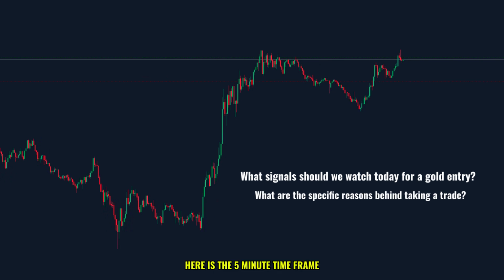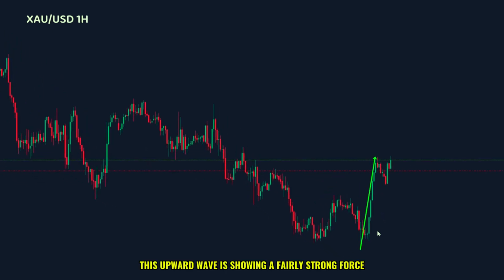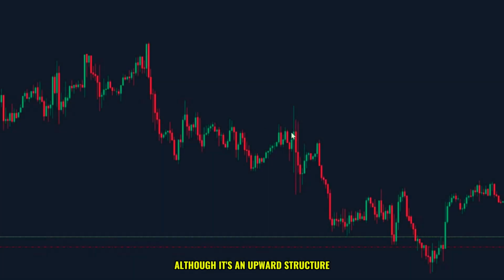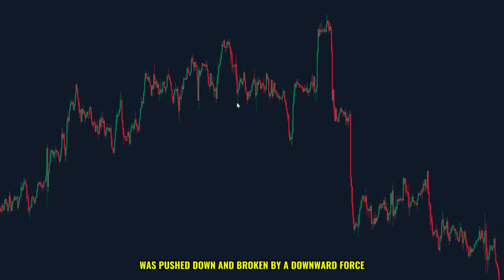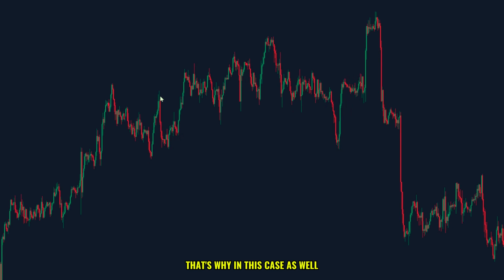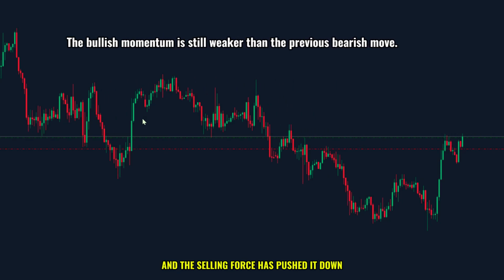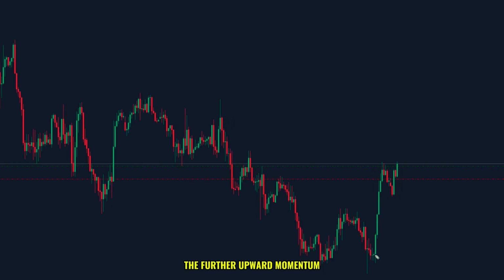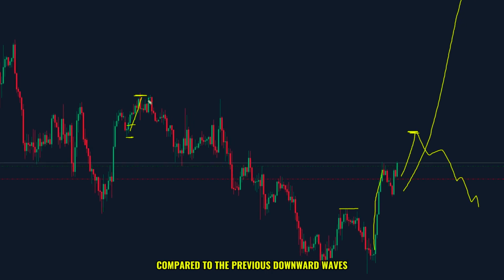How I mastered trading gold (XAUUSD) | trading gold strategy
✅ Share gold trading insights & XAUUSD forecasts

00:00: trading gold strategy
01:30: forex scalping strategy
02:20: best gold scalping strategy

This video breaks down a real trading gold strategy using a full day of execution and analysis. You’ll learn how this trading gold strategy focuses on structure, entry timing, and risk management instead of guessing. By understanding market behavior and momentum, this trading gold strategy helps you identify high-probability setups with better control. If you want to build consistency, this trading gold strategy shows how to combine discipline with a clear process. Mastering a simple and repeatable trading gold strategy is the key to long-term success